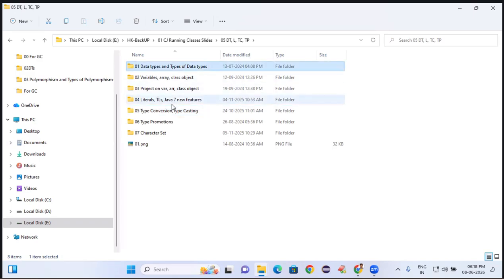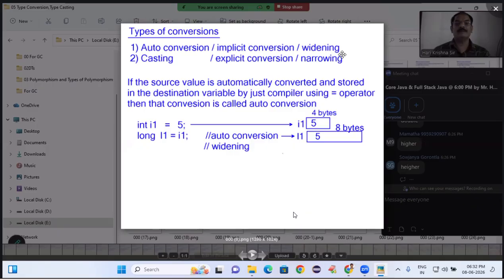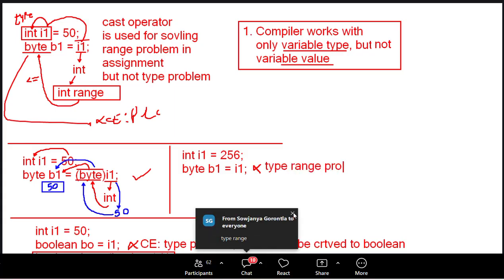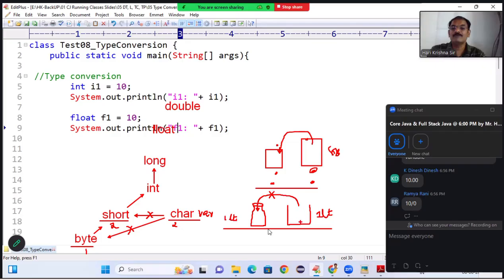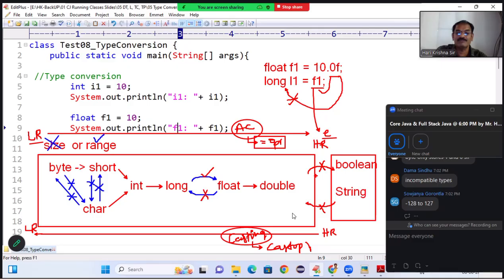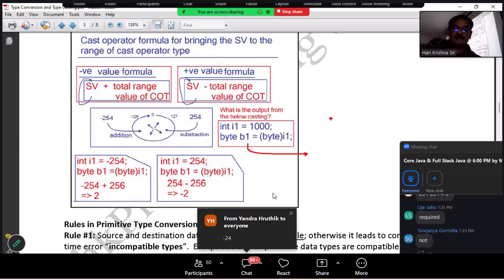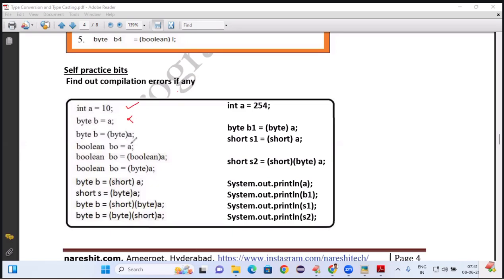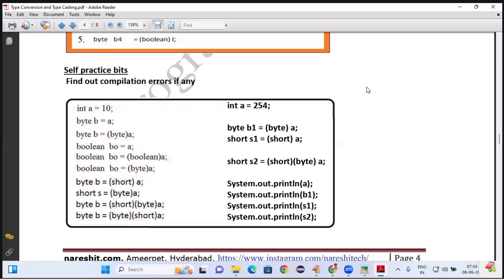Core Java @Day 12